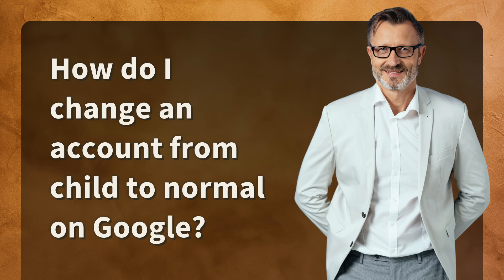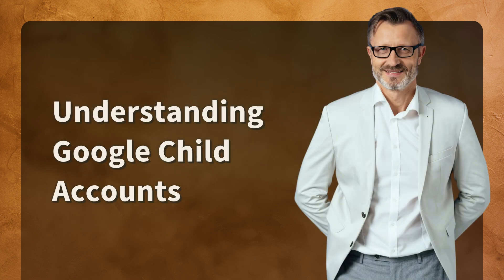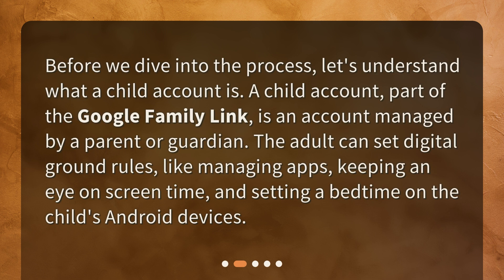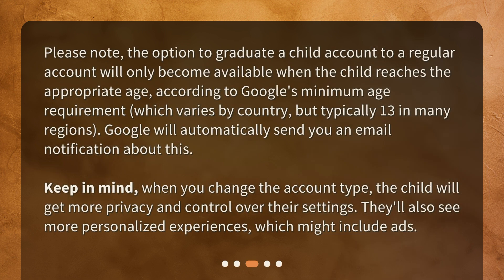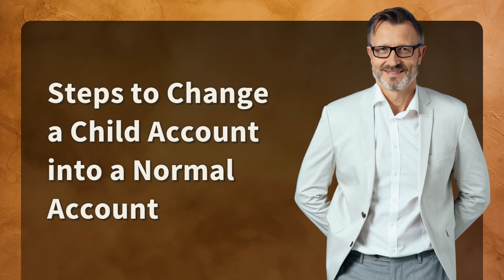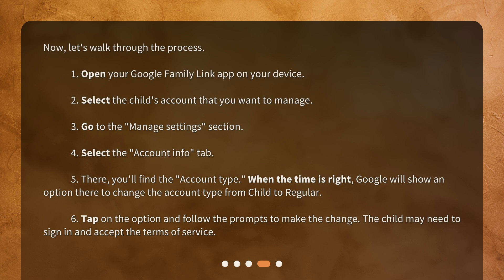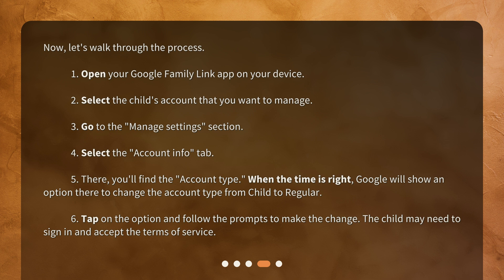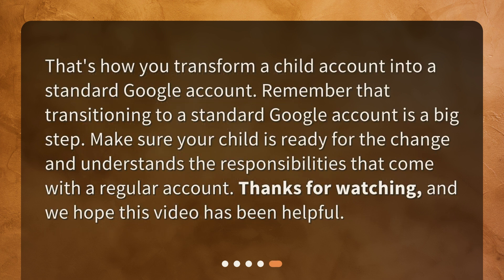How do I change an account from child to normal on Google?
Transforming a Child Account into a Standard Google Account • Learn how to transform a child account into a standard Google account in this informative video. Discover the benefits of making this change and follow the step-by-step process to give your child more privacy and control over their settings. Don't miss out on this essential knowledge for parents!

00:00 • How do I change an account from child to normal on Google?
00:21 • Understanding Google Child Accounts
00:45 • What You Need to Know Before Making Changes
01:20 • Steps to Change a Child Account into a Normal Account